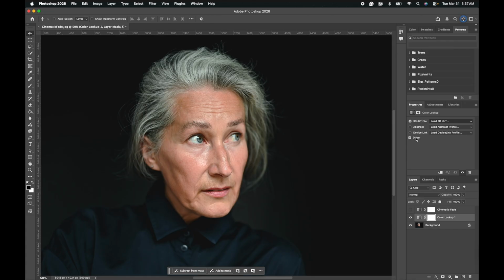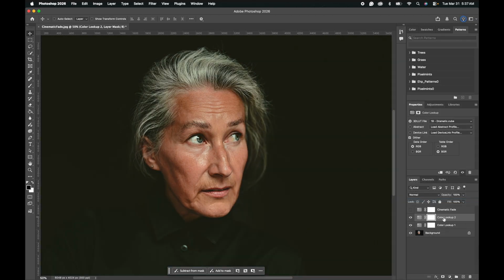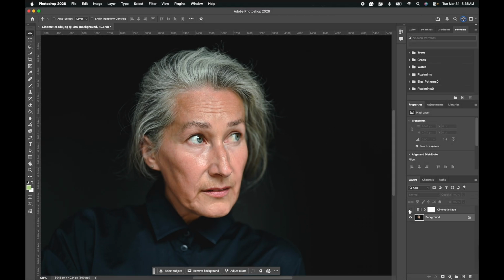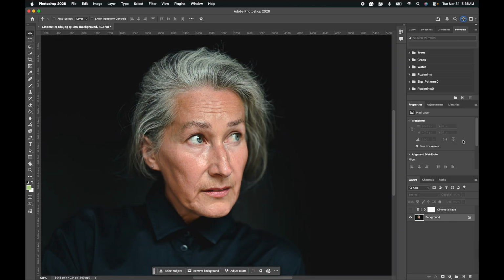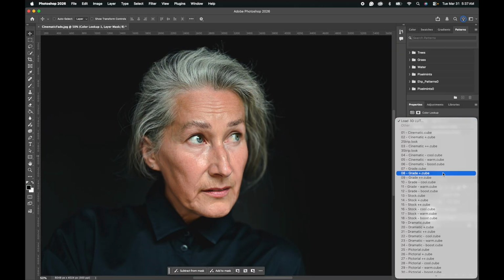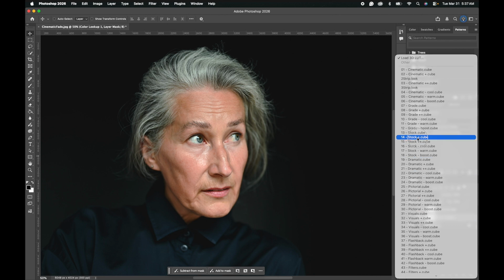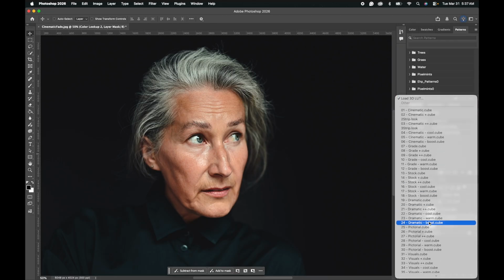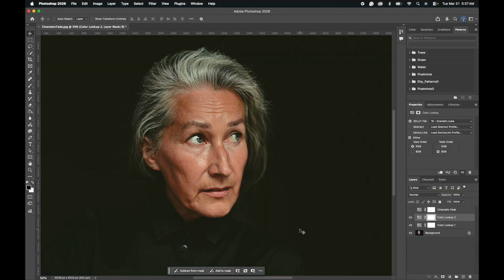FREE Lookup Table "Cinematic Fade" Before & After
The Cinematic Fade LUT is an essential tool for photographers and videographers looking to infuse their digital imagery with a timeless, filmic quality. By expertly balancing warm color tones with soft, lifted shadows. Beautiful LUTs for Color Grading in Photoshop, Premiere Pro, Final Cut Pro, Luminar, After Effects, DaVinci Resolve, and More.